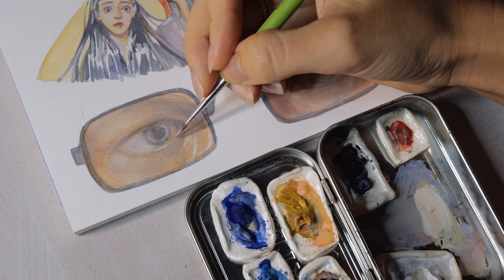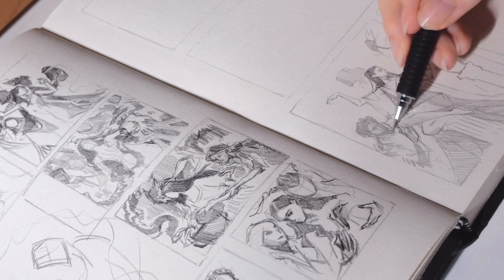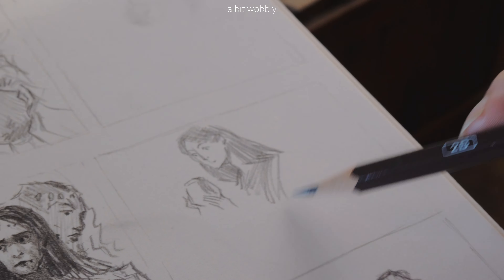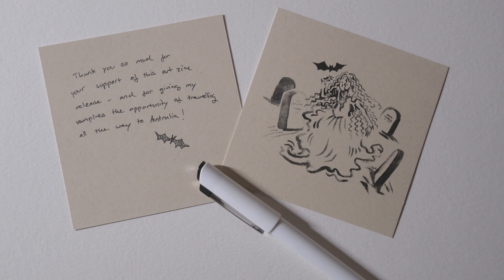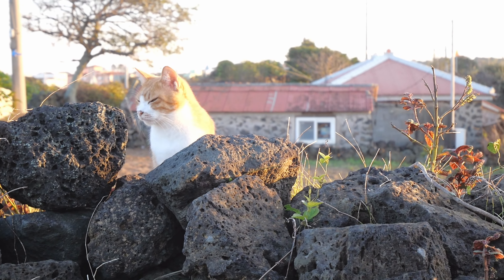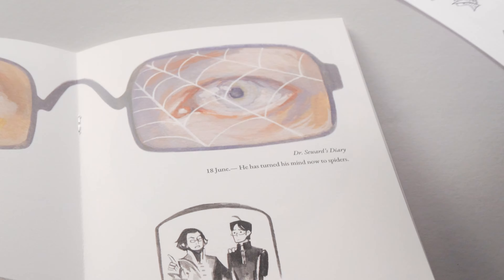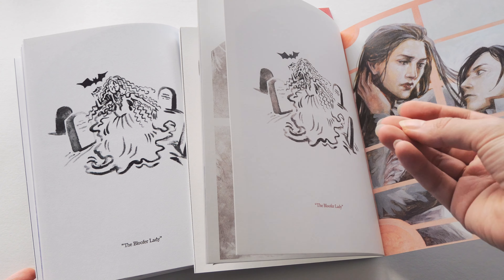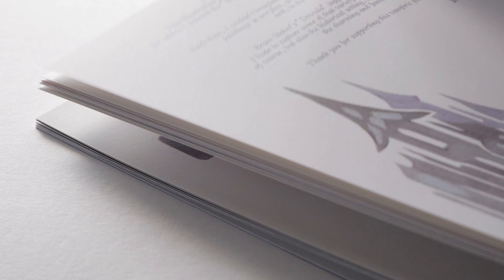cozy (gouache) art vlog 🖌️ making an art zine, cafe sketchbook session & Inktober daily drawings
Join me for a cozy (and chatty) art vlog of daily drawings in gouache and graphite, finishing up my Inktober project and making my Dracula art zine! I also head out for a mythology sketchbook session at a cafe, sketch new painting ideas, package print and book orders, sell prints at art markets, and draw portraits...

INPRNT There are countries I can't ship to anymore starting this December (EU GPSR update) but you can still get my art prints from INPRNT. They make high-quality giclee prints at larger sizes than I can offer myself, and I've collected a lot of prints from my favorite artists there.

✧ ART MATERIALS  ✧

100% cotton paper * (cut to size)
25% cotton paper
Gouache brush round
Gouache brush flat
My favorite tiny brush for gouache & acrylics

Gouache:
Yellow Ochre
Flame Red
Burnt Umber
Primary Blue

Blackwing Matte
Derwent Drawing * (especially love Chinese White - it's the most intense and opaque colore pencil white I've found, and the wonderfully smooth and intense Terracotta.)
Hahnemuhle D&S sketchbook
Iridescent Paints for embellishing

My tablet
My scanner: An old Epson V330
My camera

✧ TIMESTAMPS ✧

00:00 an art vlog
00:35 gouache painting process
03:26 brushes & paper
05:25 Inktober burnout, late-night painting sessions
08:18 final zine illustrations!
08:55 ... what now?
09:25 sketchbook session
11:15 making art books or zines
13:02 cafe sketching
14:50 packaging & art market & prints
18:20 WIP of doom
19:20 art prints and zines are here!
21:40 stickers
22:49 Dracula art zine
23:25 graphite portrait drawing
26:41 test print VS final book
28:50 finding my art style & direction

✧ MUSIC  ✧

♪ Frappuccino (Prod. by Tim Diedrich @timdiedrichmusic )
Free Music for Videos 👉 Music by Drew Richmond - Piano Improv (Interlude)
Free Music for Videos 👉 Music by Citrus Avenue - Red Bird, Blue Cat
Free Music for Videos 👉 Music by Breathing Piano - Waiting for a Response
Free Music for Videos 👉 Music by Chilly Kitty - echoes of eden